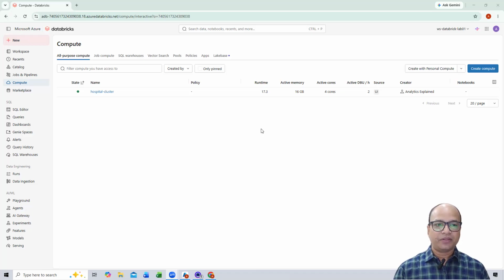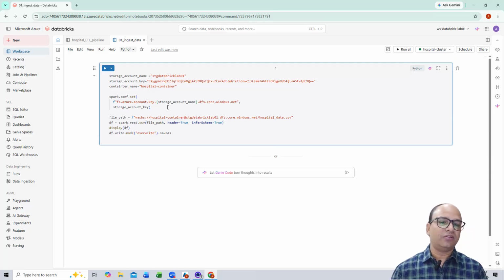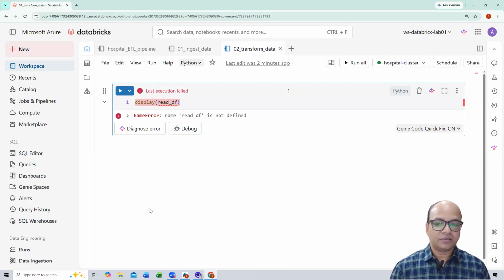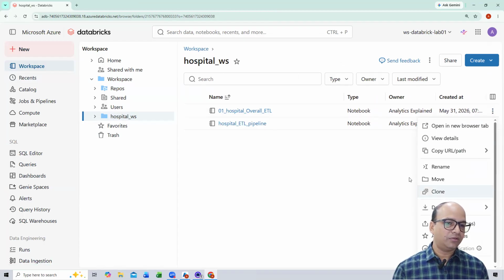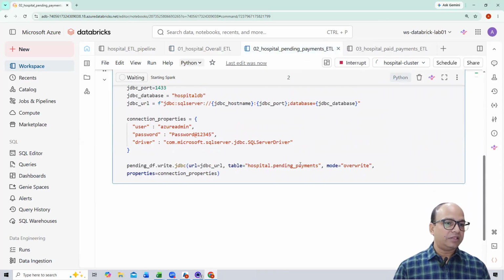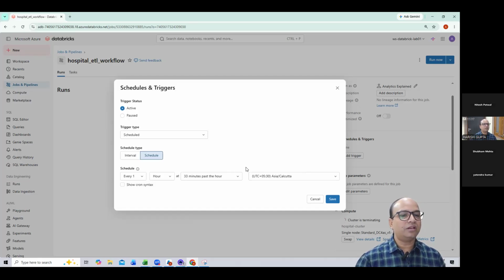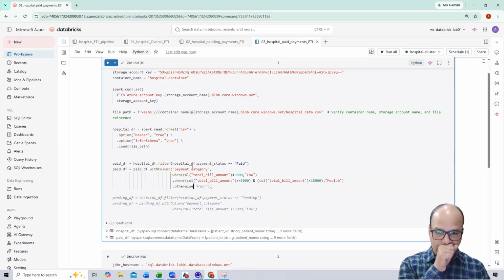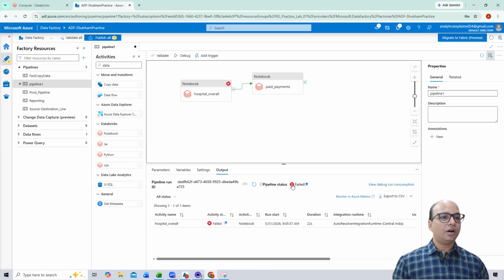Azure Databricks Part 2 | Jobs, Tasks & ADF Integration | Class 7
# Azure Databricks Class 7 – Part 2 End-to-End Practical Implementation

In today’s Class 7 session, we continued our Azure Databricks journey with advanced hands-on practical implementation and real-time integration scenarios.

✅ Cluster Creation & Configuration
✅ Notebook Development using PySpark
✅ Data Transformation on Hospital CSV Data
✅ Jobs & Tasks in Azure Databricks
✅ Azure Data Factory Integration with Databricks Notebook
✅ Load Transformed Data into SQL Database

📌 Practical Scenario Covered:

We performed an end-to-end data transformation process using Azure Databricks where Hospital CSV data stored in Azure Blob Storage was transformed using PySpark Notebook and loaded into an existing SQL Database table.

Additionally, we created Databricks Jobs & Tasks and integrated Databricks Notebook execution inside Azure Data Factory.

🔹 Topics Covered in Detail:

✅ Azure Databricks Cluster

* Creating and configuring clusters
* Compute setup basics
* Cluster management

✅ Notebook Development

* Creating Databricks notebooks
* Writing PySpark transformation logic
* Data cleansing & transformation
* Running notebook workflows

✅ End-to-End Data Transformation

* Read CSV data from Azure Blob Storage
* Transform Hospital dataset using PySpark
* Validate transformed data
* Write transformed data into SQL Database table

✅ Jobs & Tasks

* Creating Databricks Jobs
* Adding multiple Tasks
* Workflow orchestration
* Scheduling & monitoring jobs

✅ Azure Data Factory Integration

* Calling Databricks Notebook from ADF
* Linked Service configuration
* Triggering Notebook execution through Pipeline
* Real-time orchestration scenario

🎯 This session is useful for:

* ETL Developers
* Cloud Professionals
* Beginners learning Azure Databricks & ADF Integration

📌 Key Learnings:
✔ Azure Databricks practical implementation
✔ Cluster & Notebook hands-on
✔ PySpark transformations
✔ Jobs & Tasks orchestration
✔ Blob Storage to SQL Database pipeline

👍 If you found this session useful:

* Turn on notifications for upcoming Azure classes